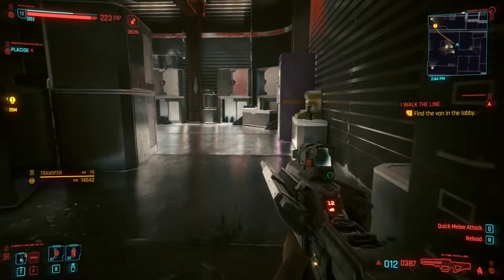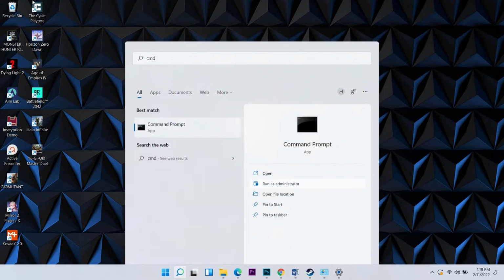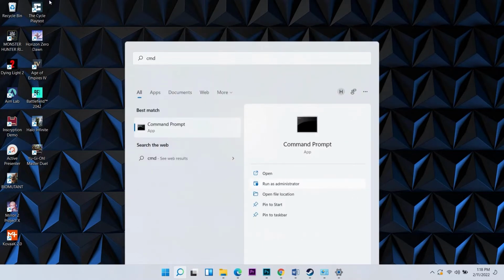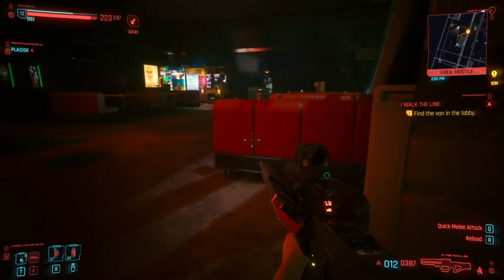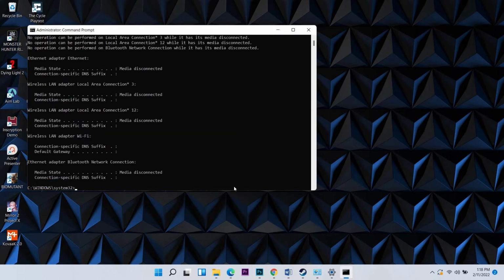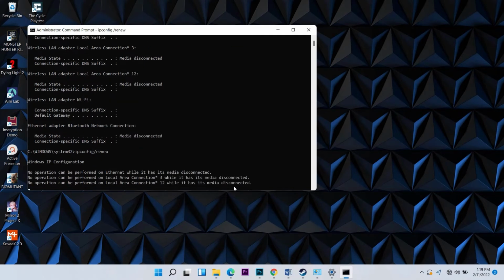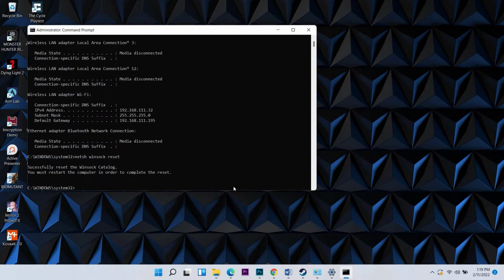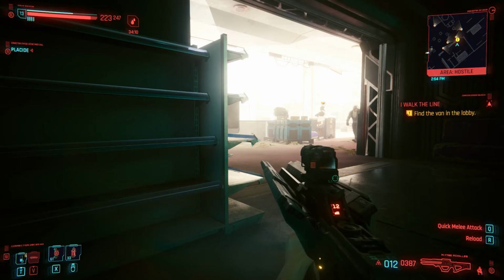How to Refresh Credentials in Windows 10 and 11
Refreshing credentials in Windows 10 and 11 can help you launch several games that wouldn't launch otherwise. Check out this guide to know how to refresh credentials in Windows. These will work in both Win10 and 11.